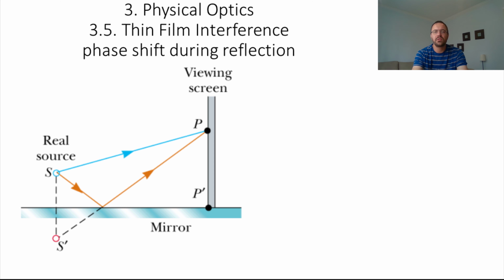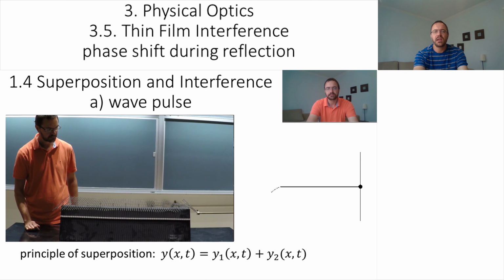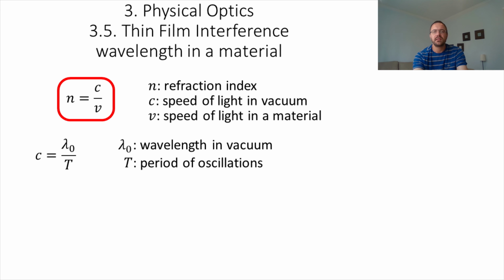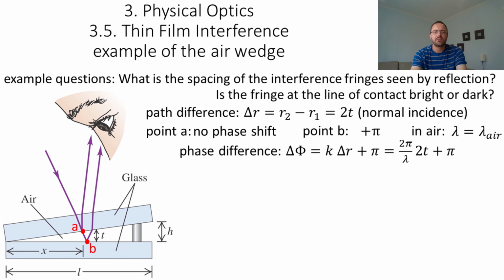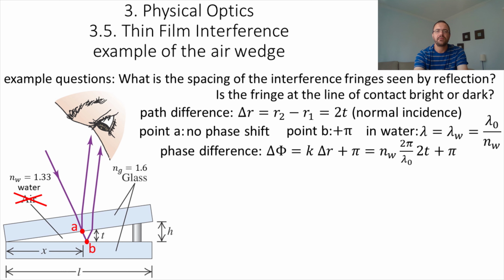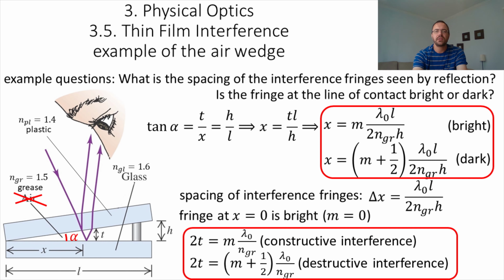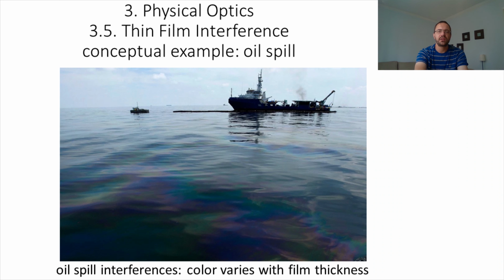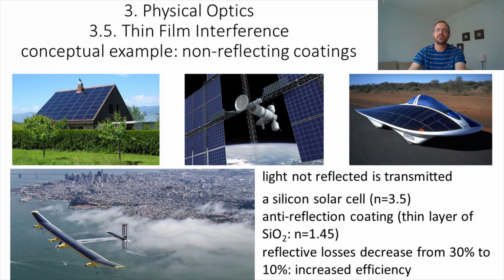Physical Optics Part 5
Thin films Interference and an example of problem solving (the air wedge)